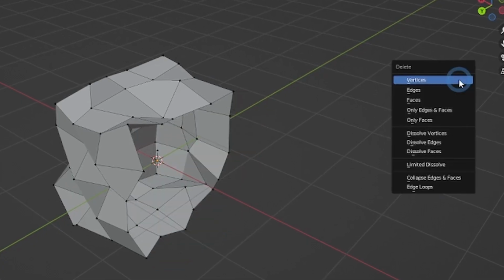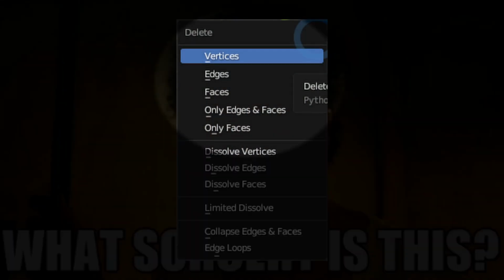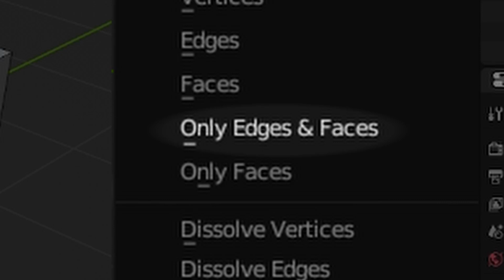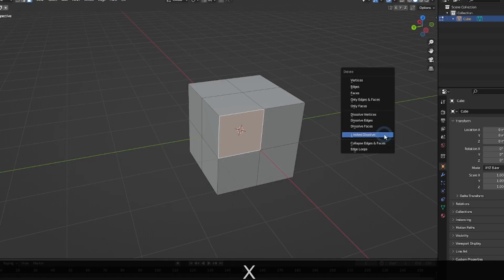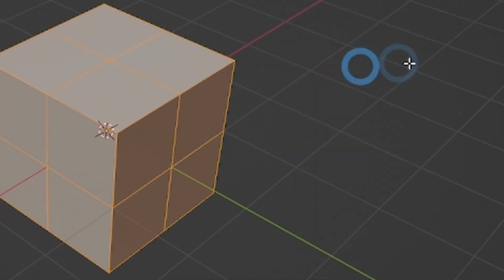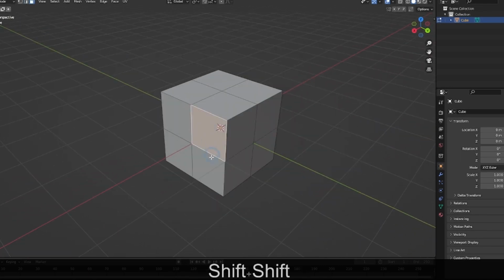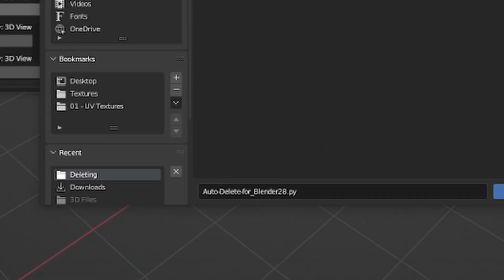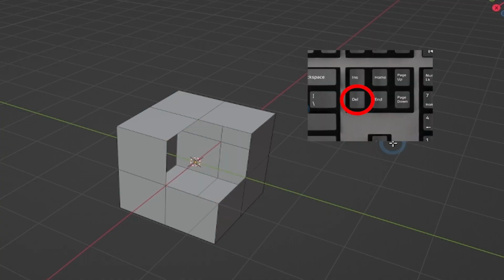Methods of 'Deleting' Beginners MUST LEARN !!!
This video covers tools and commands such as: deleting and dissolving vertices, edges / segments, faces, limited dissolve, collapse edges and faces and the addon autodelete which helps make basic deleting easier